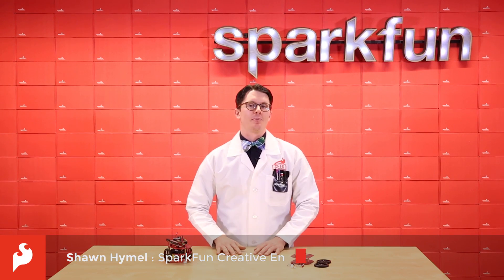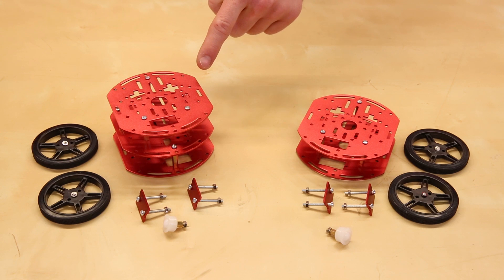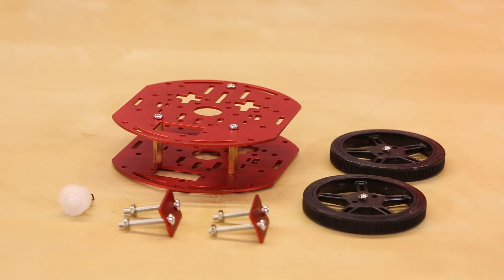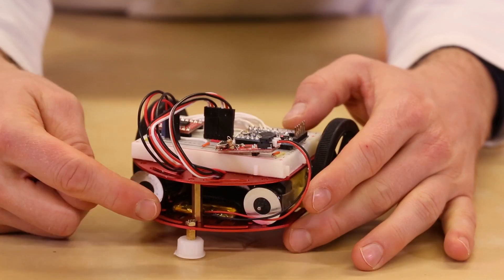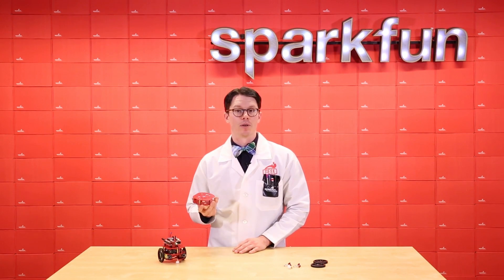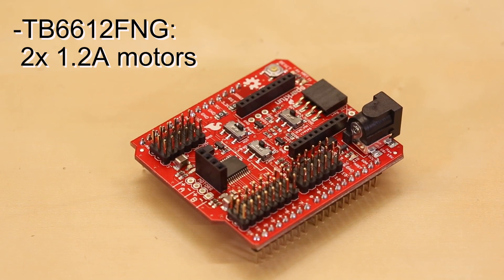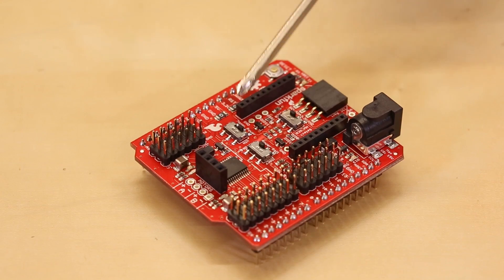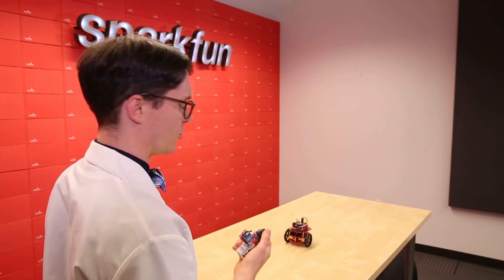Product Showcase: Wireless Motor Driver Shield and Circular Chassis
Two new robot chassis kits let you level up your robotics game with small, desktop-sized bots! We’re also releasing a revision of the Ludus Wireless shield, which we’re calling the “Wireless Motor Driver Shield.” The shield has an onboard motor driver and breakout pins for servos, analog sensors, and an I2C port. We also added a separate power jack for powering your motors separately from the Arduino.